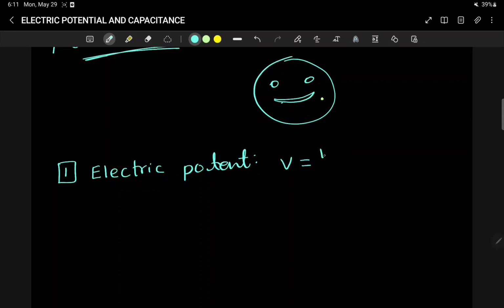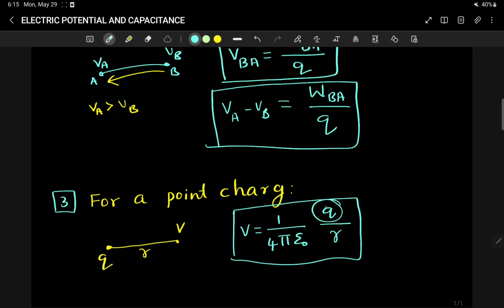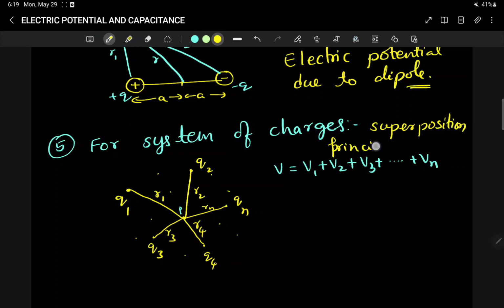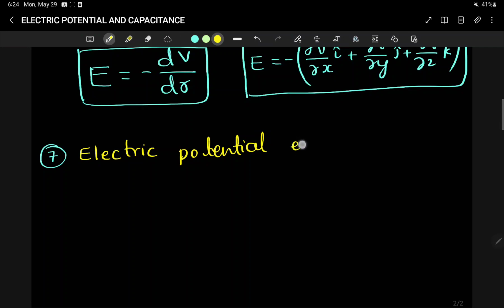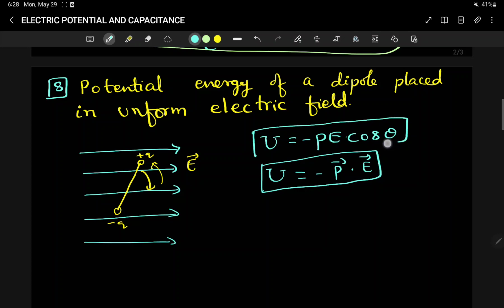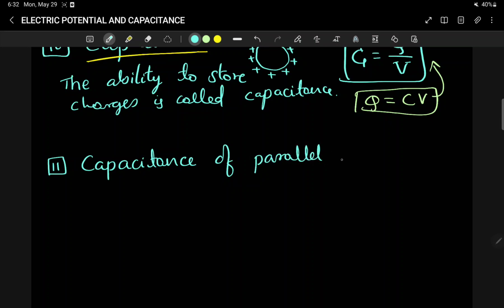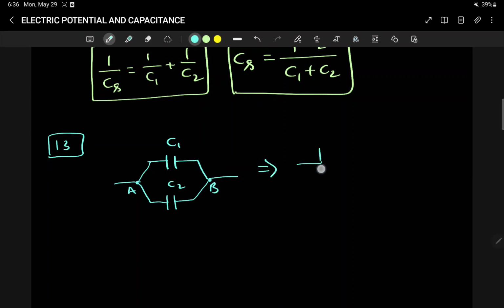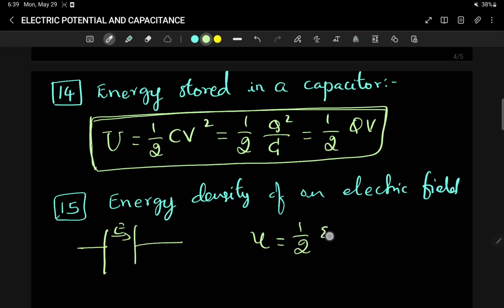LIST OF FORMULAE I ELECTRIC POTENTIAL AND CAPACITANCE | PU2 | CHAPTER 2